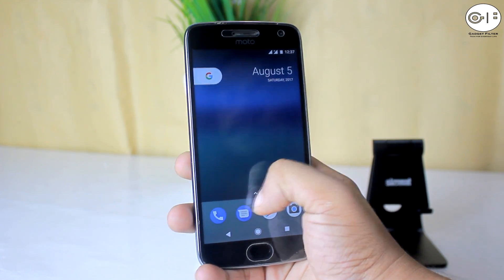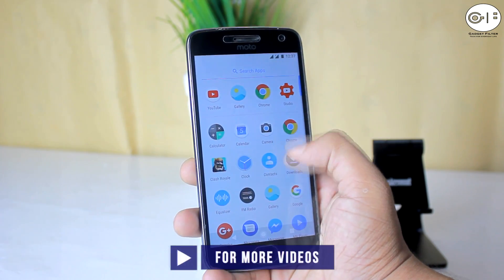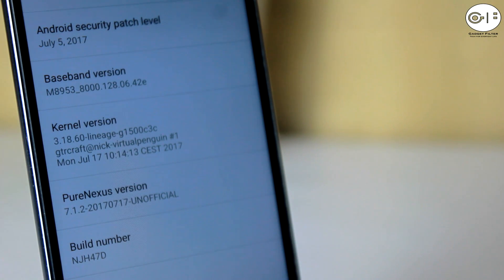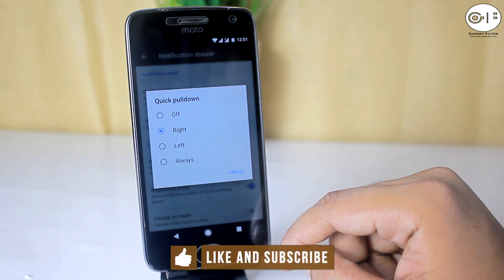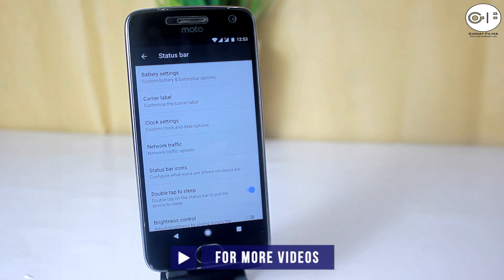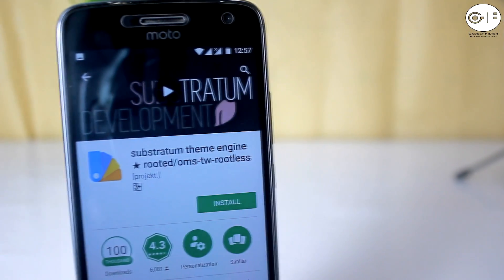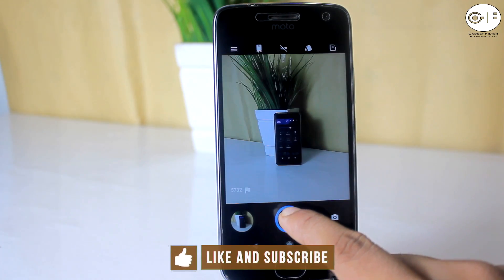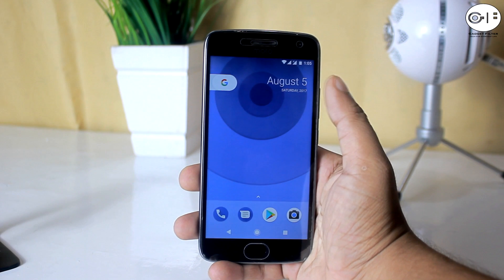Pure Nexus Rom for Moto G5 Plus | Nougat 7.1.2 | Substratum | Full Review!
Hi, This is Shahadat Shobuj from Gadget Filter channel presenting you custom rom for Moto G5 Plus which is Called Pure Nexus.This the latest version .It supports OMS Substratum theme engine.So enjoy the video..